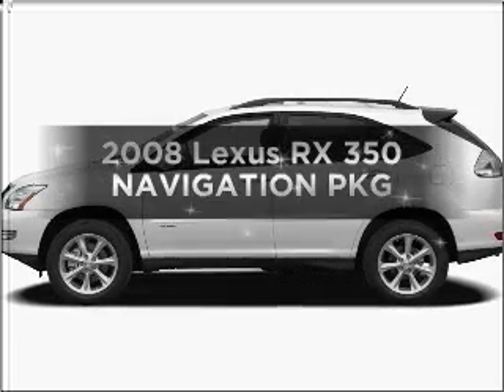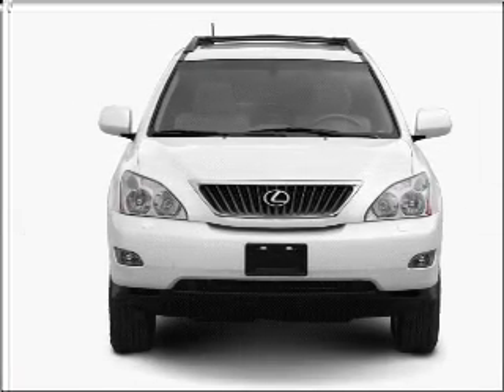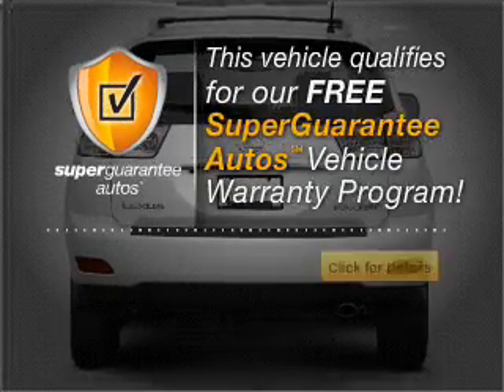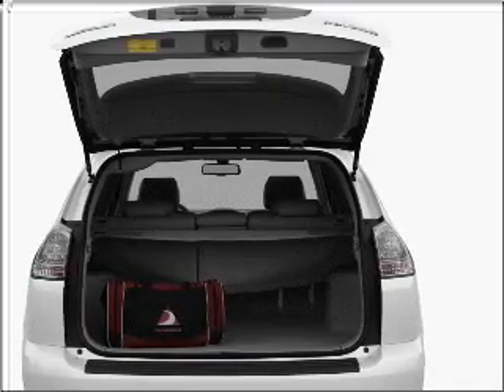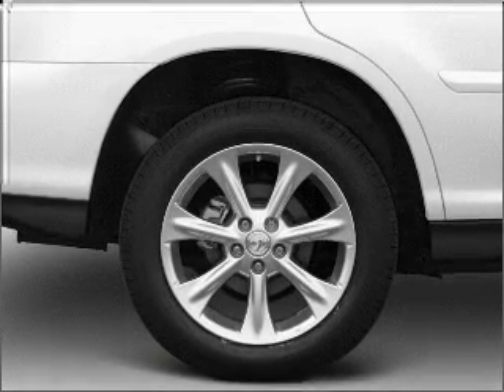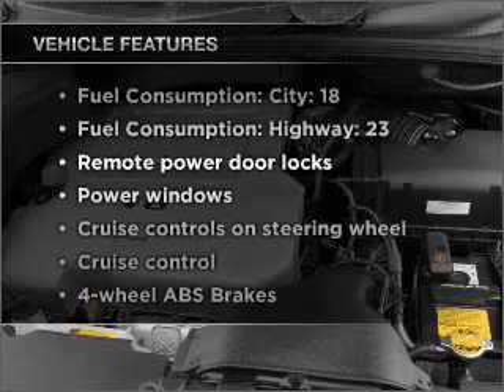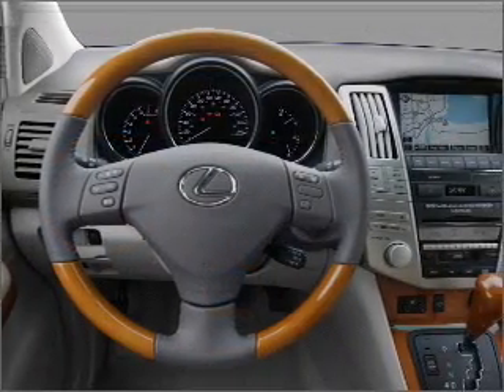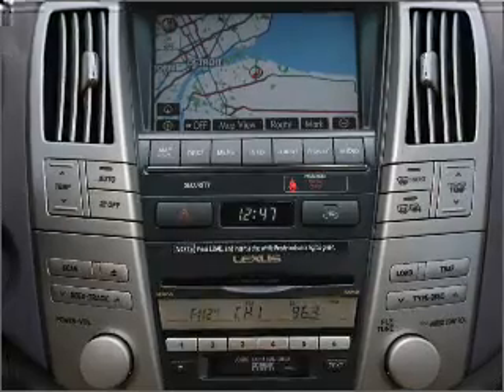2008 Lexus RX 350 - Plano TX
Year: 2008
Make: Lexus
Model: RX 350
Trim: NAVIGATION PKG
Engine: 3.5 liter 6 cylinder 24 valve
Transmission: 5-Speed Automatic
Color: Bamboo Pearl
Mileage: 28441
Address:
1025 Preston Rd.